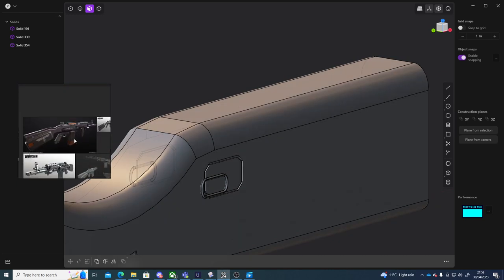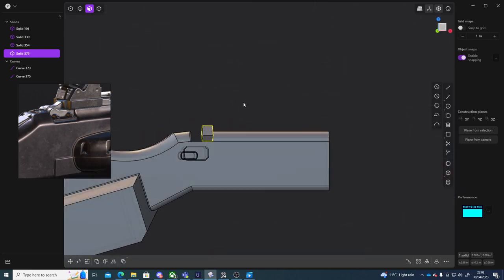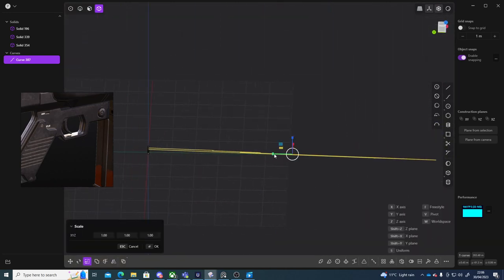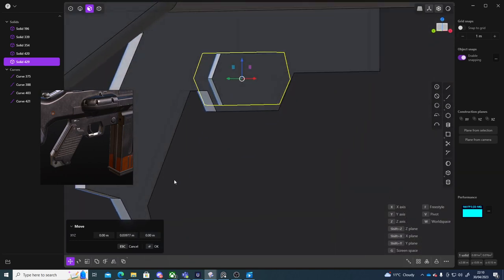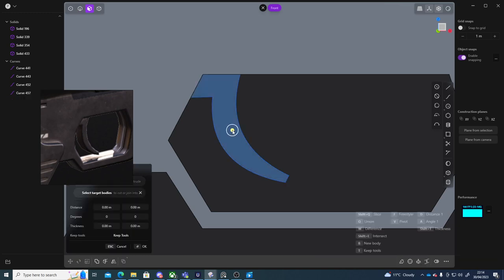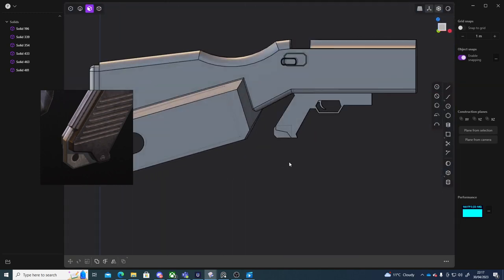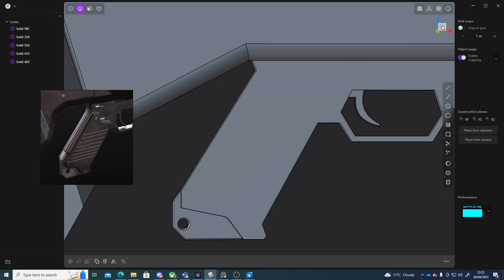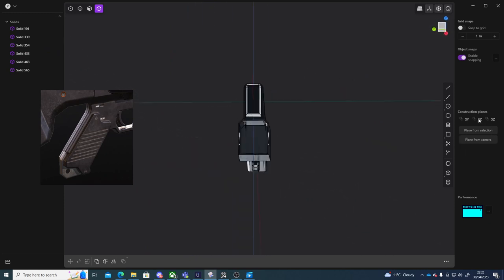Learning Plasticity | CAD for Artist - Assault Riffle - PT2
Hi All,

I recently came across this amazing new program called Plasticity!

Join me in my Journey of learning how to use this wonderful program.

If you have any suggestions on how I could approach any of the aspects of the modeling done within plasticity or on any tool that may be useful, I would greatly appreciate a comment :)